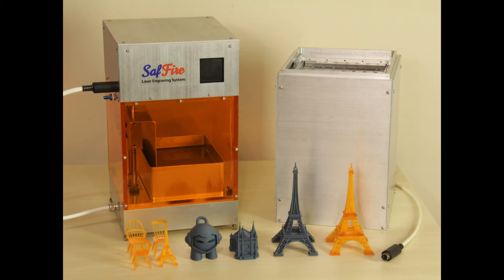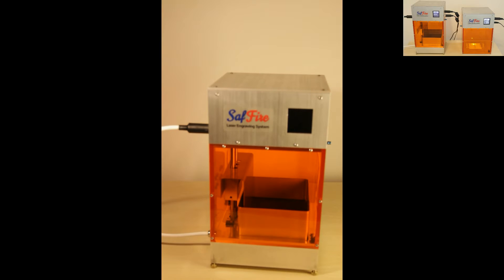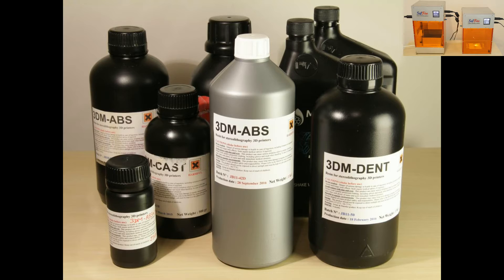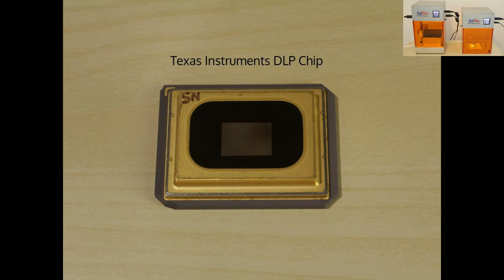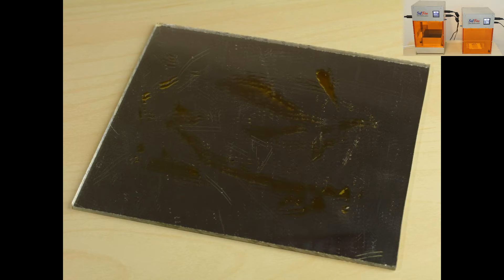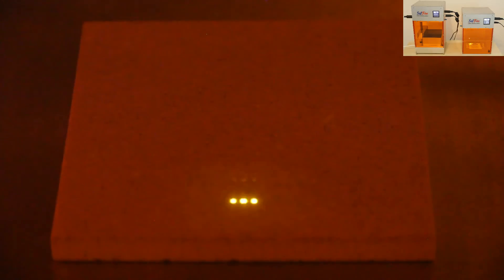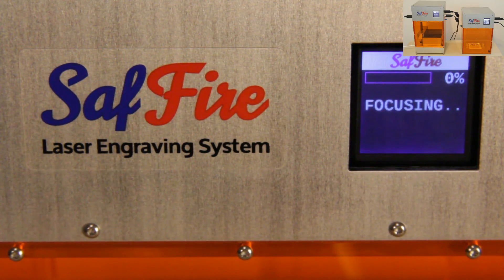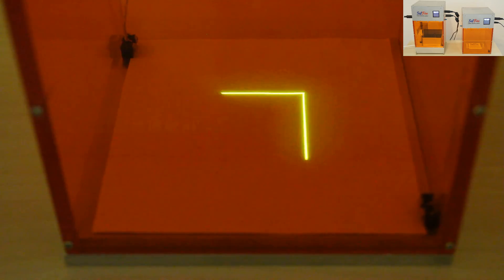SafFire Kickstarter Video - Modular SLA 3D Printer and Laser Engraver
The SafFire is on Kickstarter now!